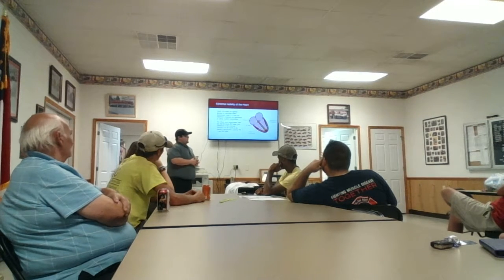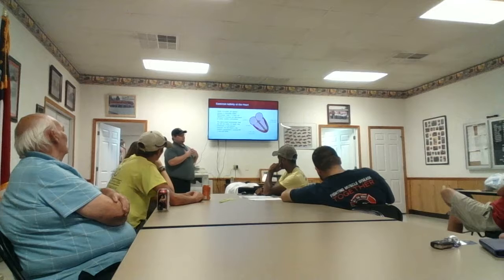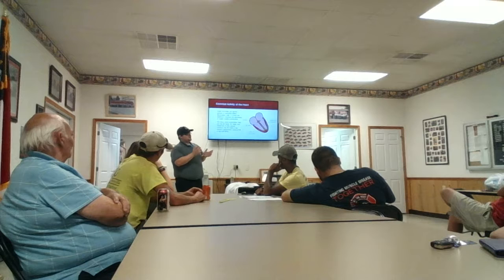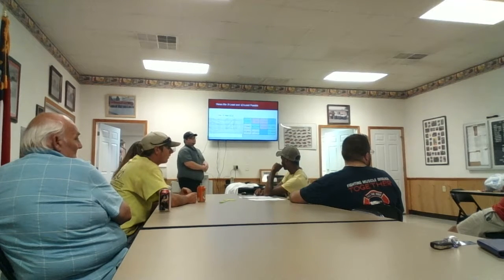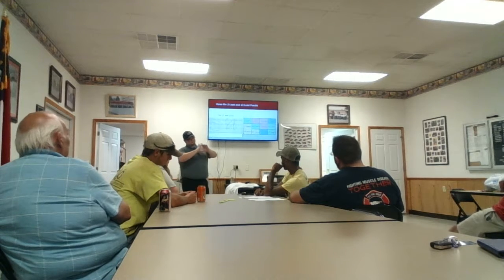STEMI Imposter Lecture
STEMI Imposter Lecture for EMS Methodology 125.